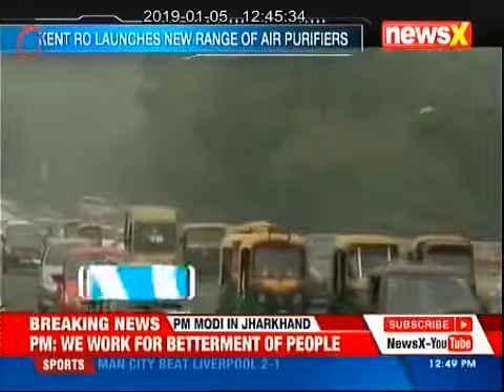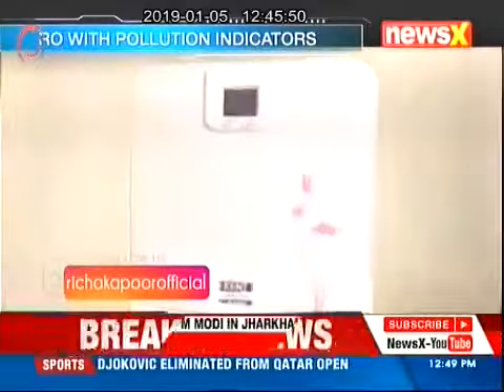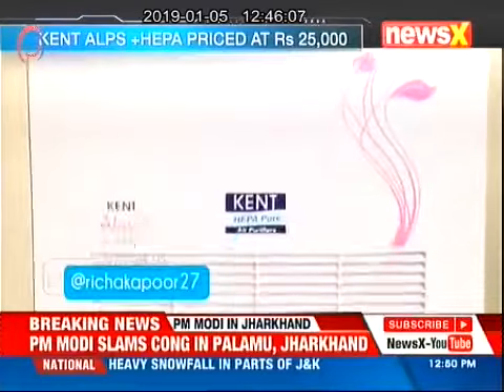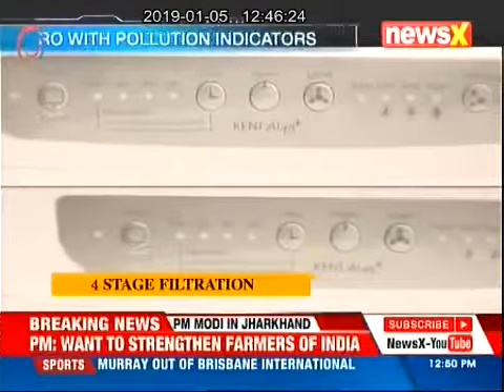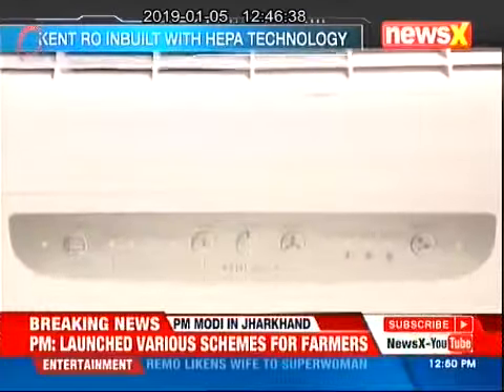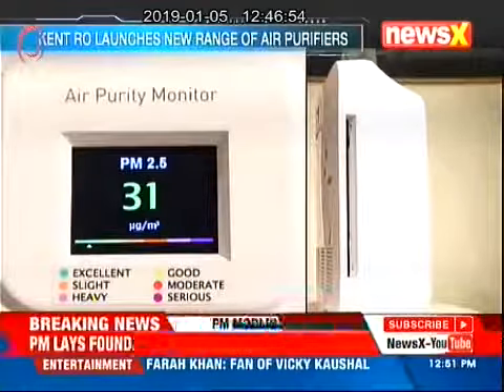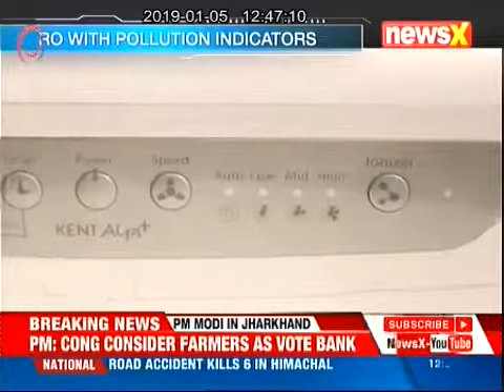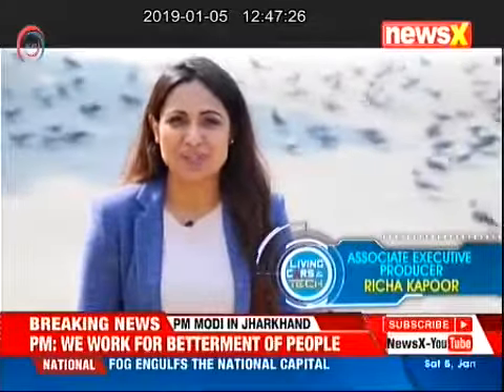Kent RO - News X ( Living Cars and Tech )